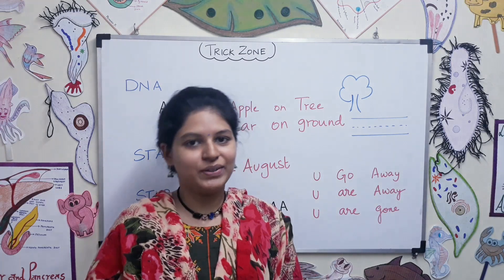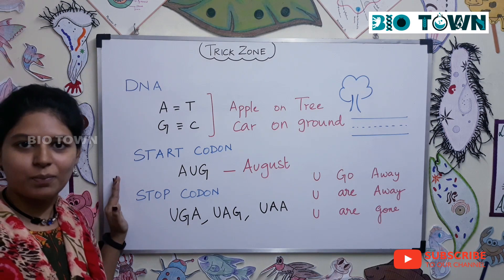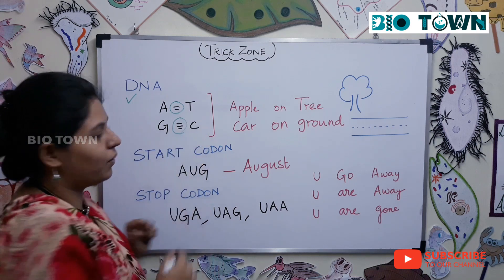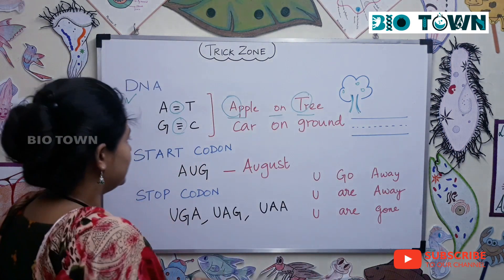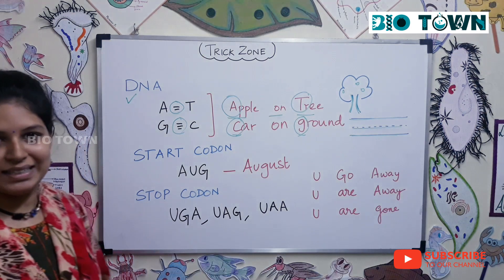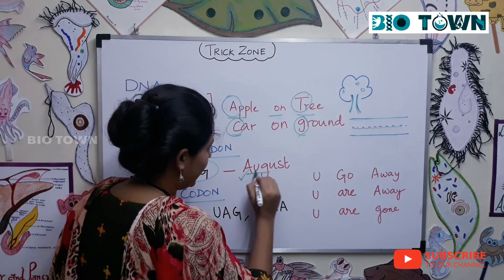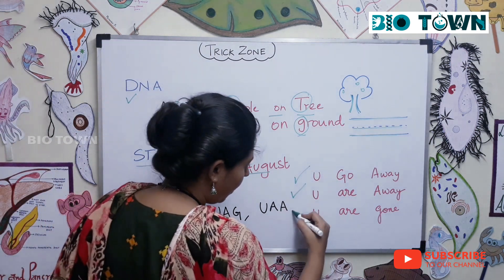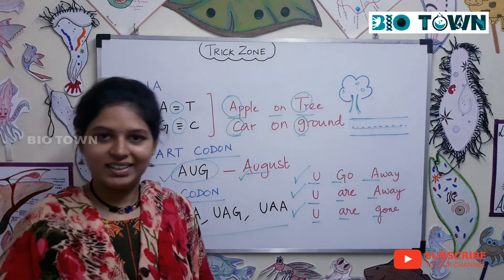Trick to remember codons and nucleic acid.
Biology is too simple.It depends on the way we perceive . Hope the tricks are useful for you my dear viewer. Mention the topics  below on which you want tricks.Thank you.